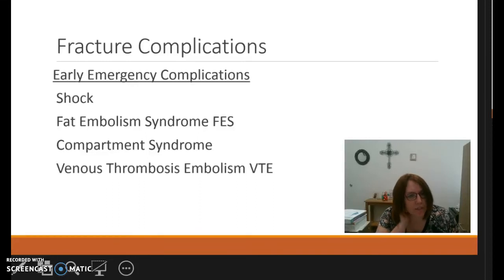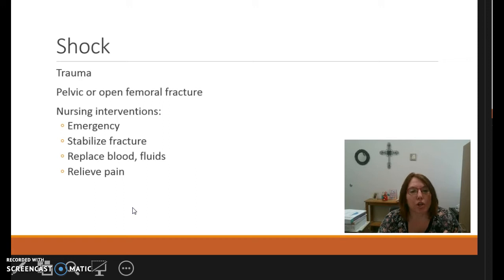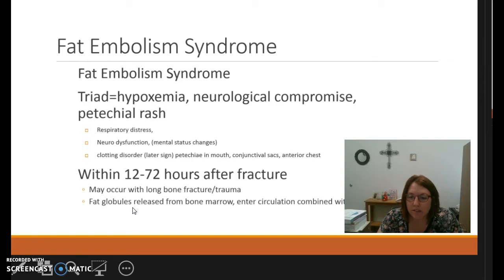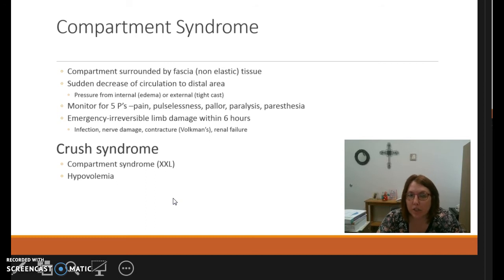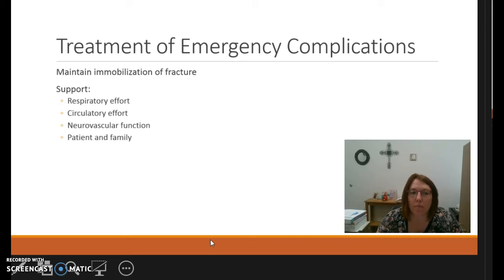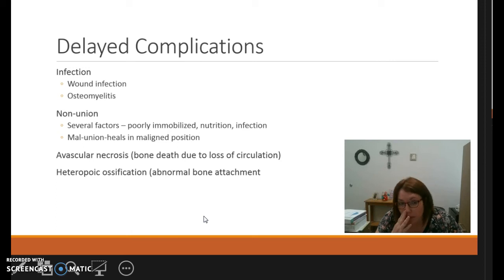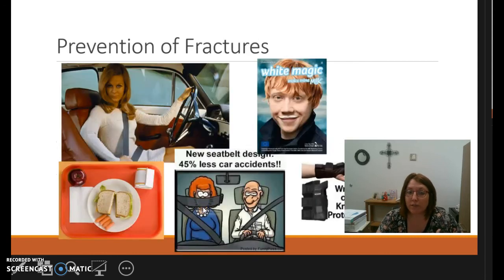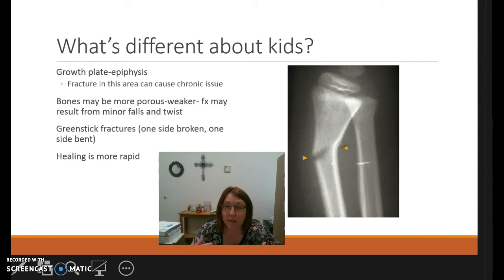Fractures Part 2